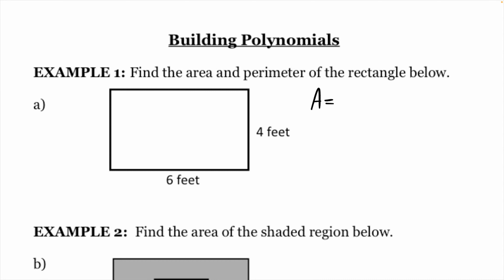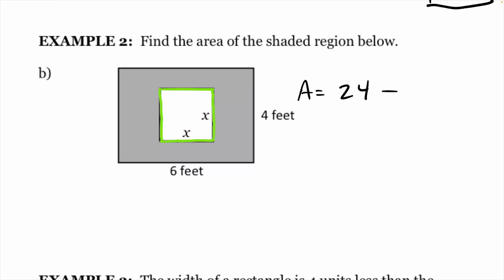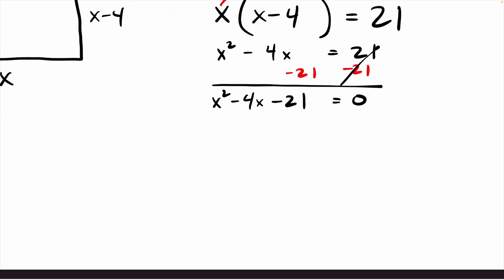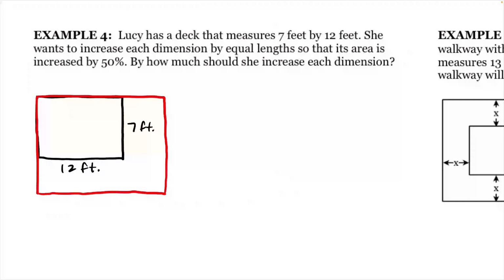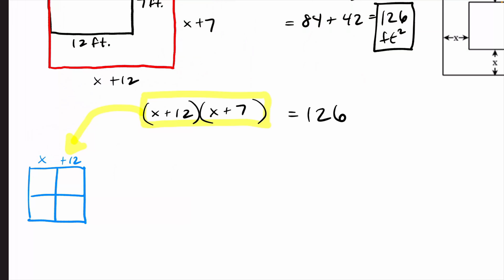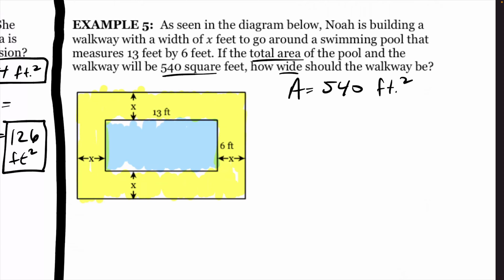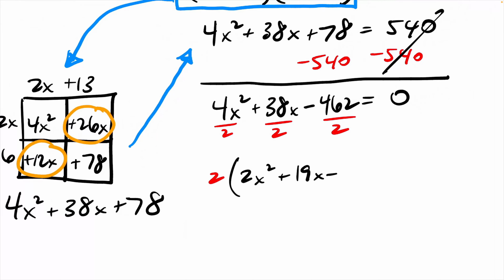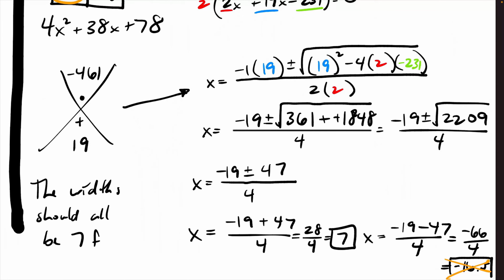10/31/25 - Building Polynomials